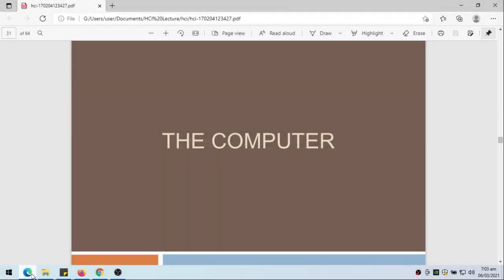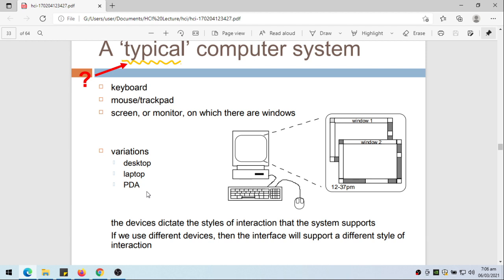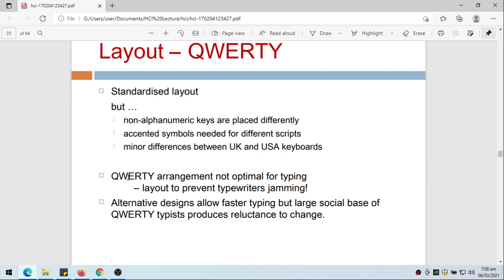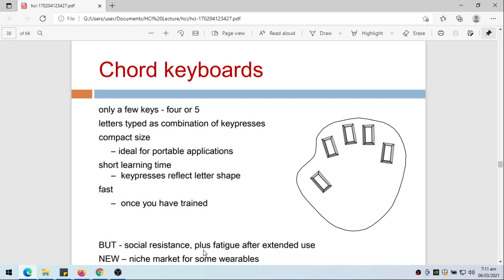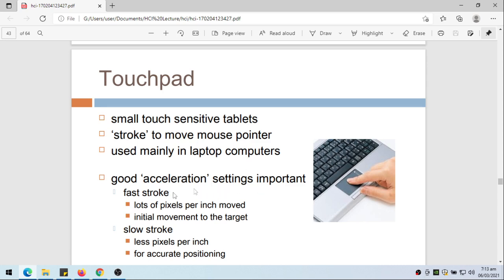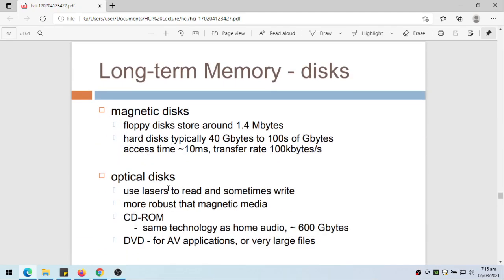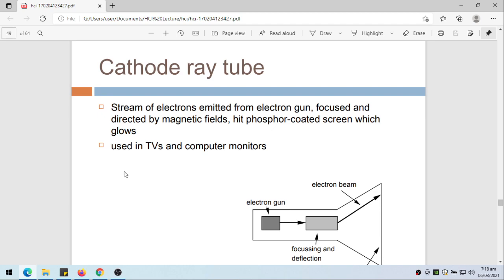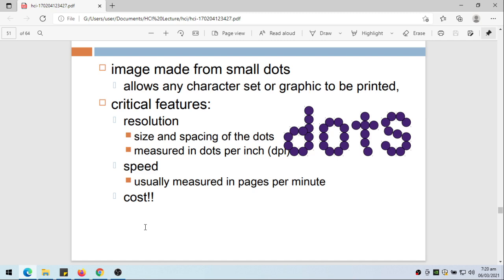Human Computer Interaction (HCI) Lesson 3 - The Computer - by Sir Eudz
Series No. 3 of HCI Lecture. This video briefly discusses the devices used by the computer for input, output and memory.